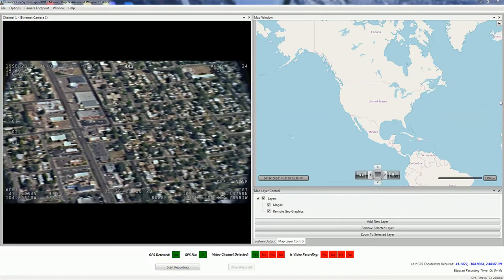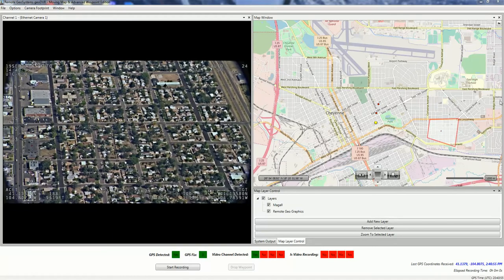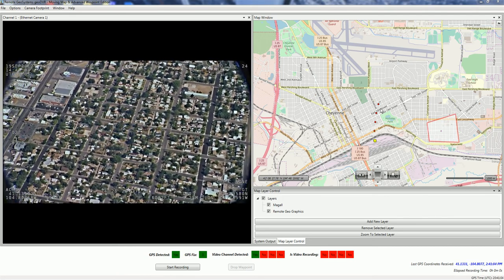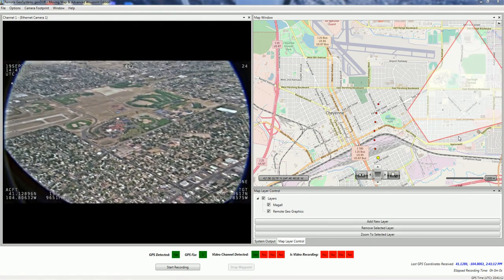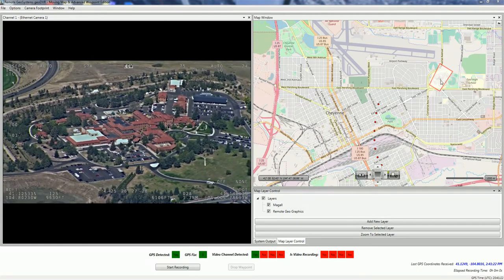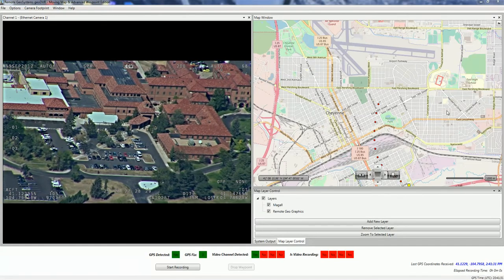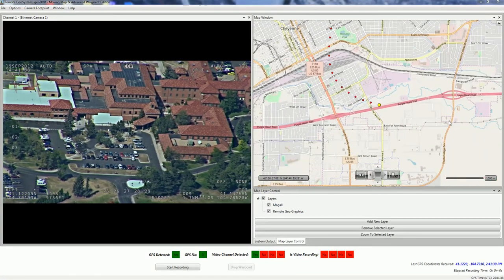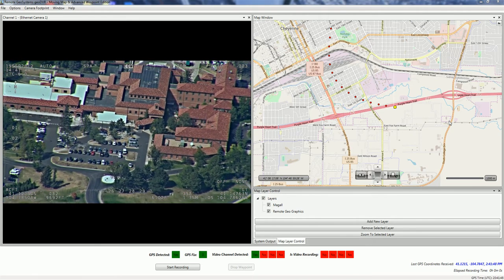geoDVR Camera Target Footprint (CTF) Module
The optional geoDVR Camera Target Footprint Module allows for the recording of video with all data necessary for drawing a dynamically-moving camera frame center target location and the camera footprint onto maps - either in-mission on the geoDVR with the Live Moving Maps module and/or post-mission in LineVision Desktop and Server software.